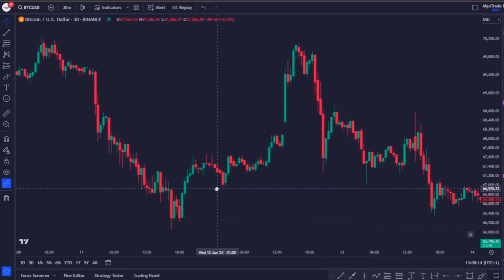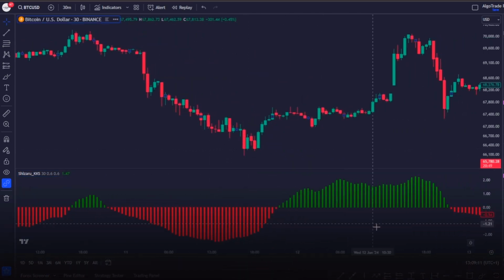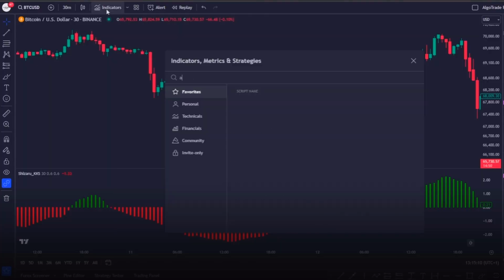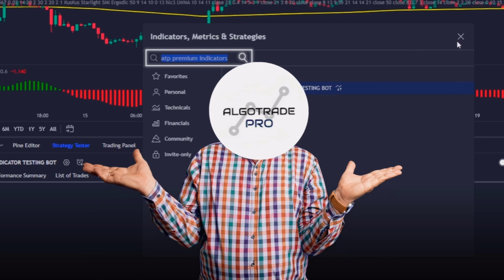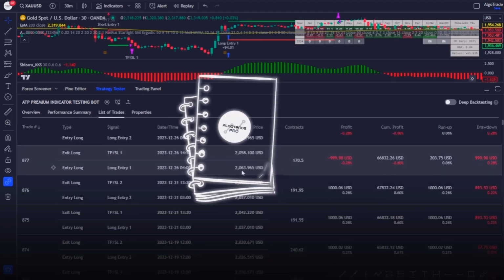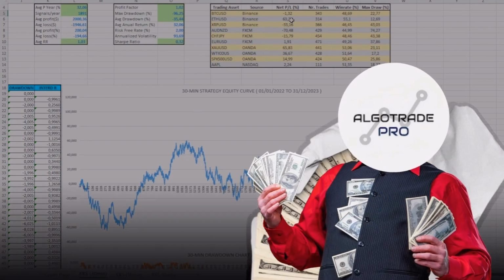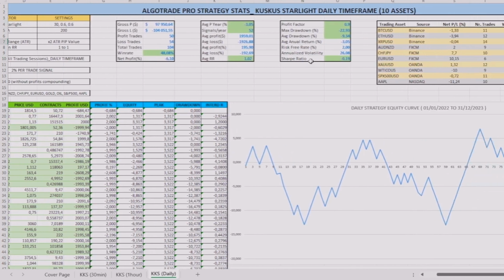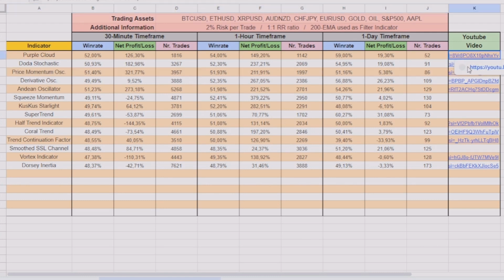NEW Buy Sell Trading Indicator Tested: KusKus Starlight Strategy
📊 Watch as we test the KusKus Starlight trading strategy 6,000 times on various markets like forex, crypto, stocks, and gold. See real results from our backtesting and learn how this strategy can help you succeed in trading!

📚 *Chapters:*
00:00 - Intro
00:42 – KusKus Starlight Indicator
02:00 – Testing Conditions
03:22 – How To Backtest?
04.43 – Backtest
05:06 – In-Depth Results
07:08 - Rankings
07:27 – Final Considerations

76% of retail investor accounts lose money when trading CFDs with this provider.